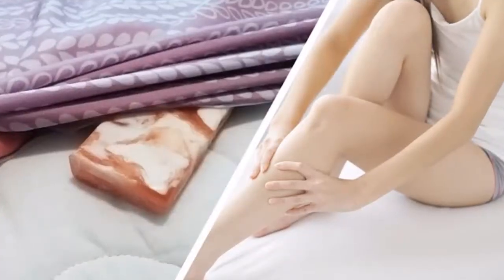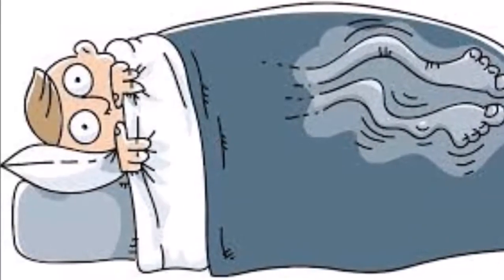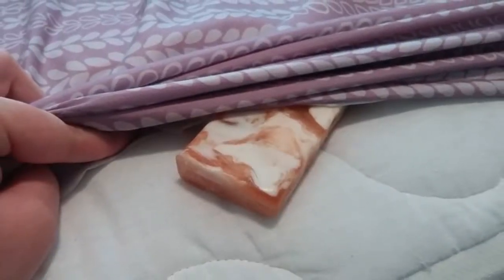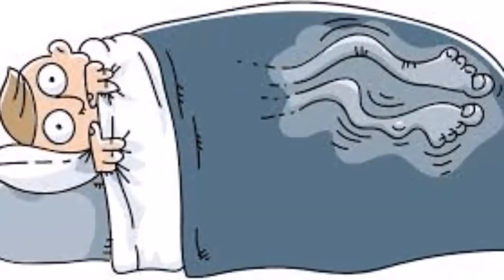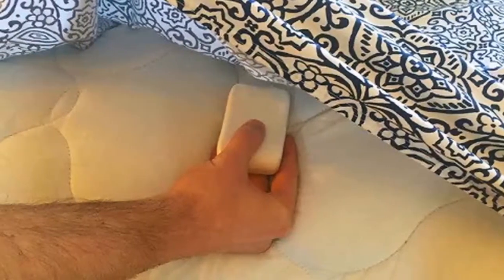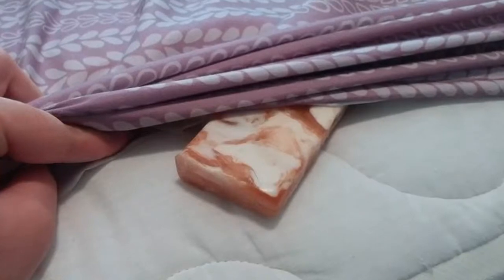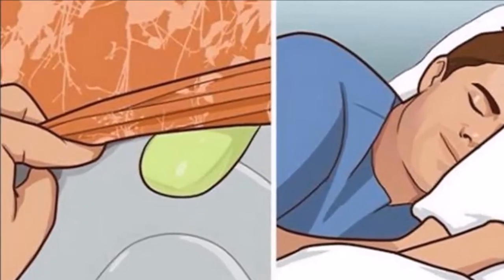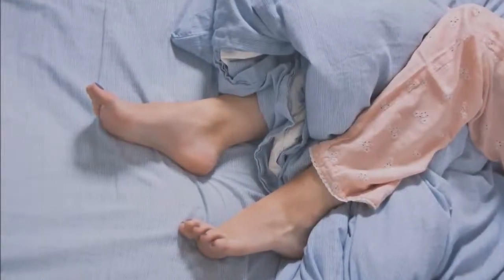She Puts A Bar Of Soap Under Her Sheet The Reason Why Is Genius